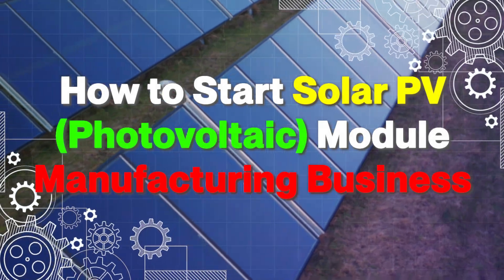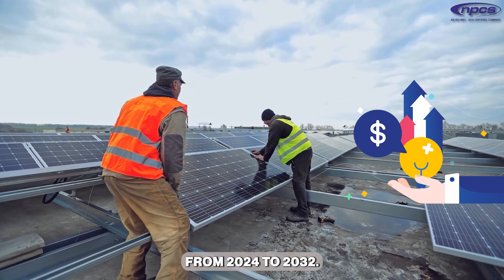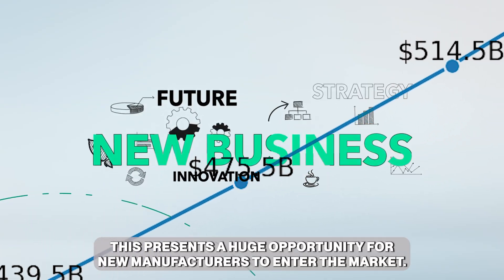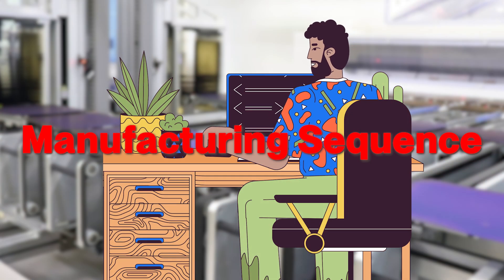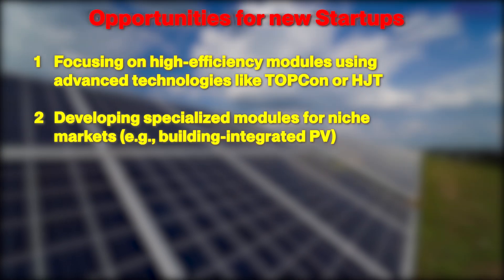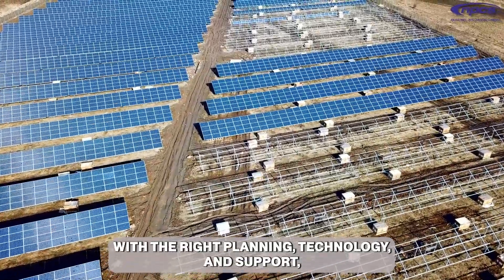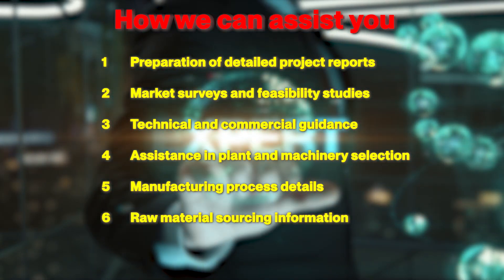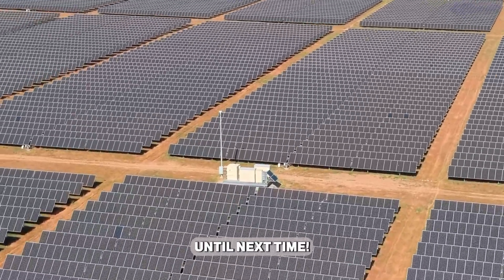How to Start Solar PV (Photovoltaic) Module Manufacturing Business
we’ll guide you through how to start a Solar PV (Photovoltaic) Module manufacturing business—one of the fastest-growing industries in the renewable energy sector! 🌞 Whether you're an entrepreneur or just curious about solar technology, this video will provide all the necessary information to help you break into this booming market.
Key Topics Covered:
Industry Overview: Discover how the global Solar PV module market is set to grow to $556.7 billion by 2032 with a CAGR of 8.2%. We’ll discuss the growing demand for solar energy and how entrepreneurs can tap into this market.
Market Demand & Opportunities: Learn about the driving factors behind the rising demand for solar PV modules, including government policies, increasing environmental awareness, and falling costs of solar technology. India alone is projected to surpass 150 GW of manufacturing capacity by 2026, offering tremendous business opportunities.
Machinery and Equipment: Setting up a solar PV module manufacturing plant requires specialized machinery like Solar Cell Testers, Laminators, and Framing Machines. We’ll cover the essential equipment you’ll need to get started.
Step-by-Step Manufacturing Process: From solar cell testing and stringing to framing and quality control, we’ll walk you through each step involved in the production of high-efficiency solar PV modules.
Startup Opportunities: Focus on high-efficiency modules, niche markets, or smart technology integrations for performance monitoring. Explore ways to stand out in this rapidly evolving industry.
Growth Drivers: Understand the key drivers fueling the growth of solar PV manufacturing, such as technological advancements, cost reductions, and supportive government policies for renewable energy.
How Niir Project Consultancy Services (NPCS) Can Help You: At Niir Project Consultancy Services (NPCS), we provide comprehensive services for setting up your solar PV module manufacturing business. Our services include:
Preparation of Detailed Project Reports 📄
Market surveys & feasibility studies 📊
Guidance on plant & machinery selection 🏭
Manufacturing process details ⚙️
Raw material sourcing 🌱
Complete project financials and profitability analysis 💵
We offer everything you need to assess the viability of your business and ensure long-term success.
NIIR PROJECT CONSULTANCY SERVICES
An ISO 9001:2015 Company
ENTREPRENEUR INDIA
Don’t Forget!